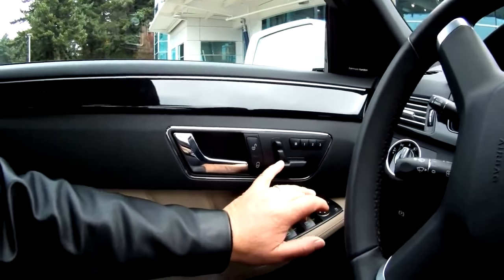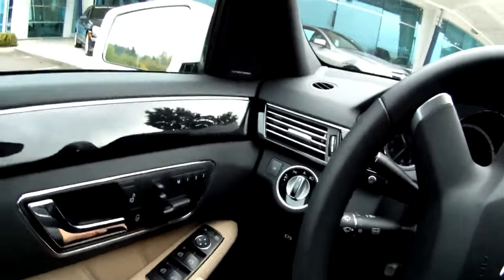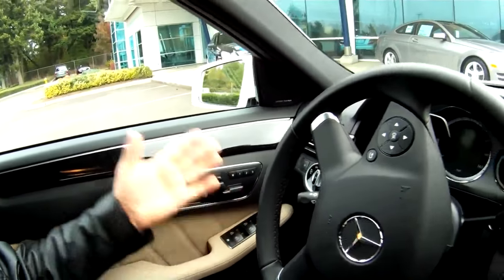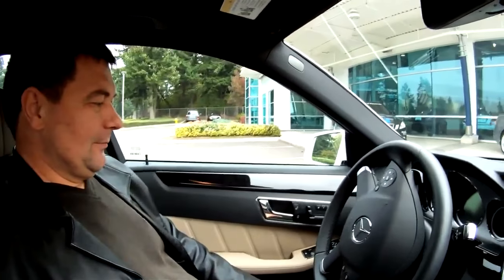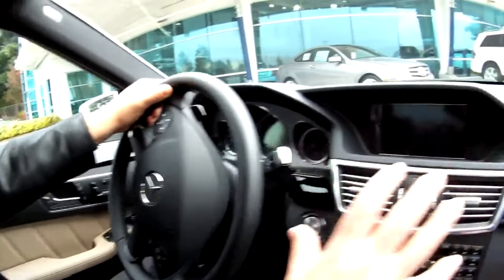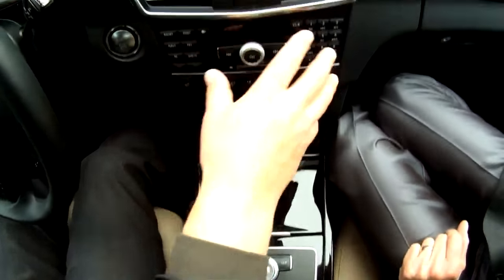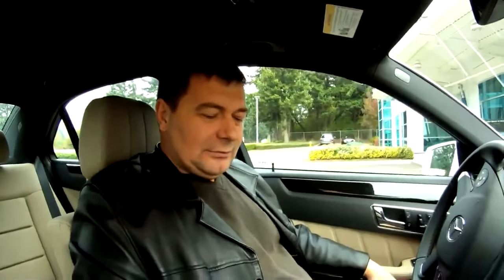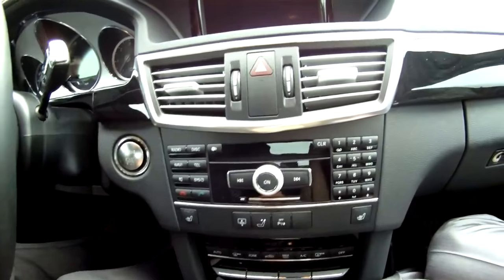2011 Mercedes Benz E350 Switches and Navigation Controls Avril1